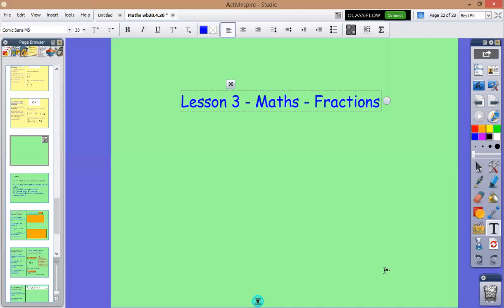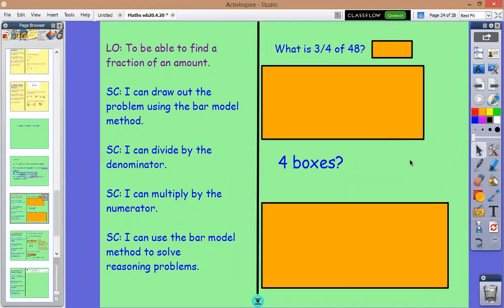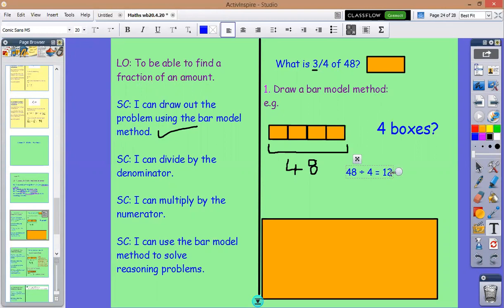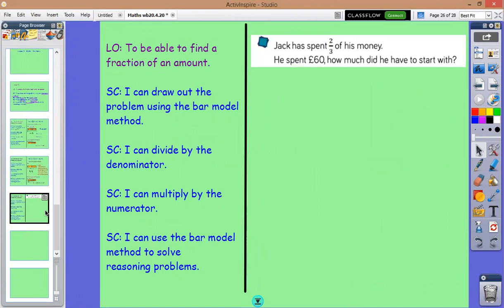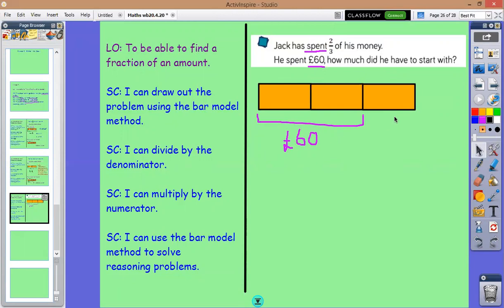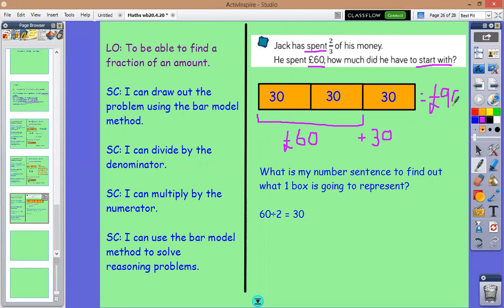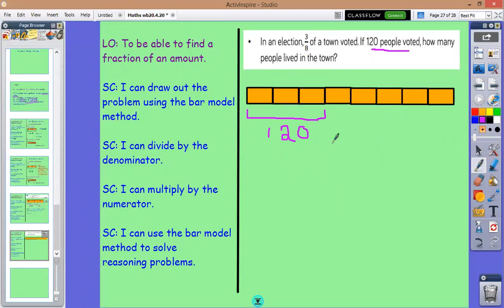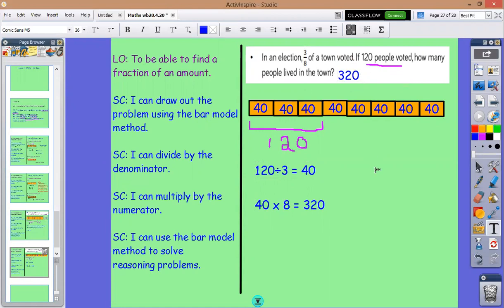Year 6 Maths Lesson 3 - To be able to find a fraction of an amount - Mr Mulley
Hi everyone. Here is the video for the third lesson this week. Check the school website for the work linked to this topic.